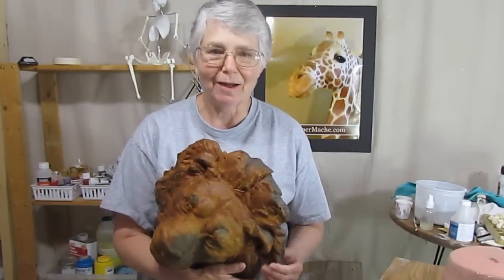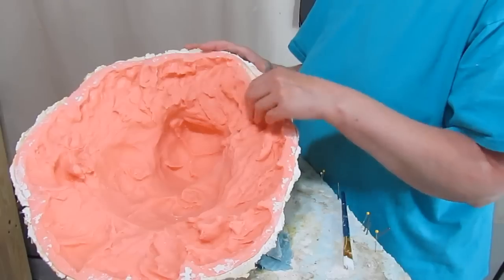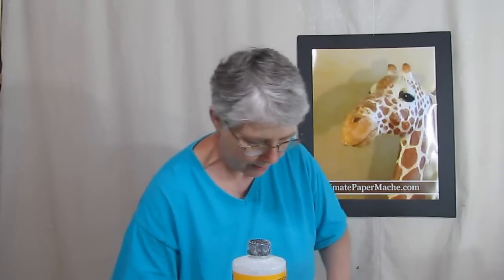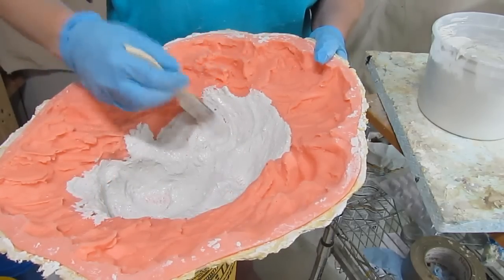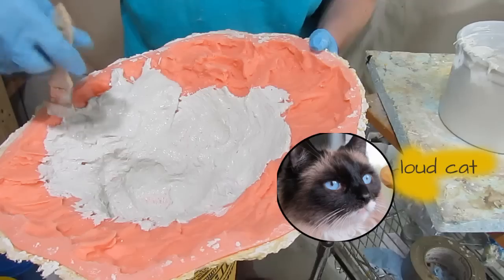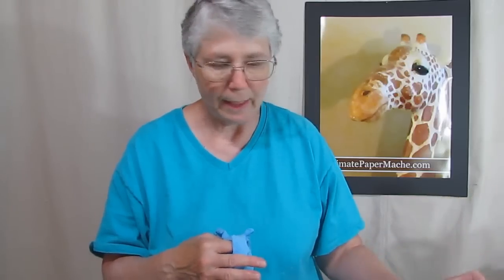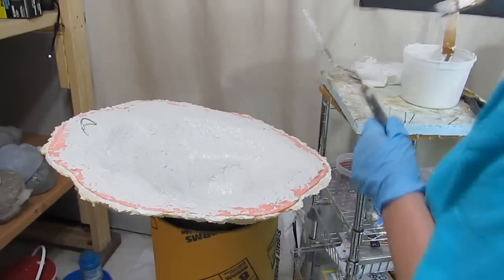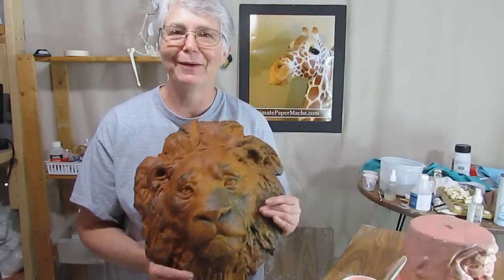Concrete Lion Head - Using Quikwall and Plasticizer for Concrete Garden Art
I showed you this lion before it was finished. This is how it came out. I thought you might also like to see how I used the plasticizer with the Quikwall to get a nice smooth surface on the finished casting.

Links to some of the things mentioned in the video:

-- Quickwall fiber-reinforced cement - It's available at my local Lowes, but not available in some areas. Not sure why.
-- Concrete Acrylic Fortifier -- I didn't test the finished piece to see if it was stronger than a lion I made without the fortifier.